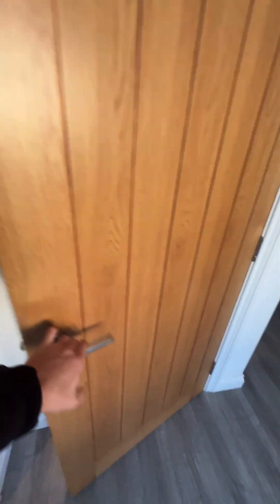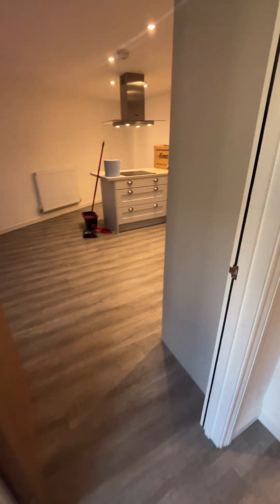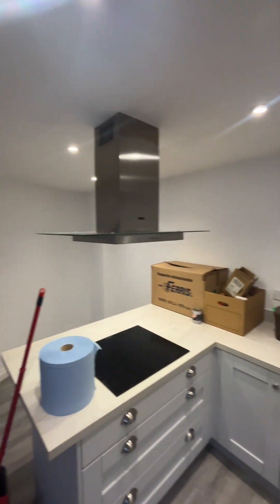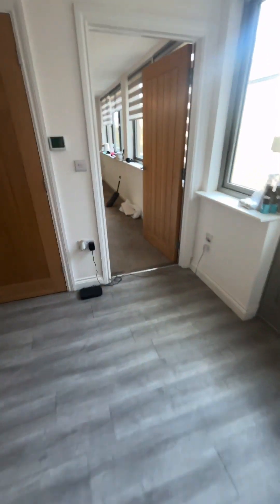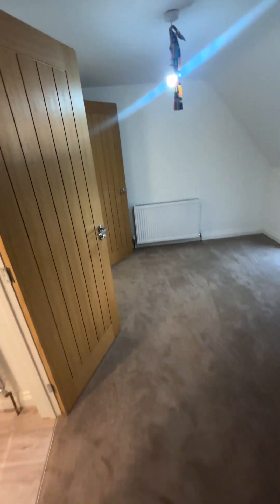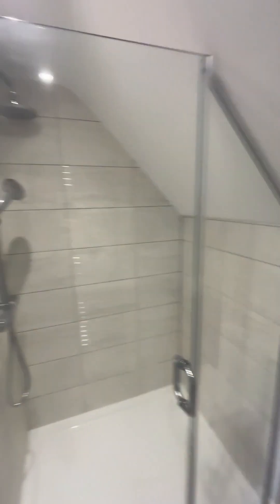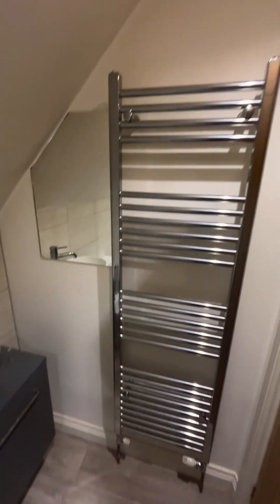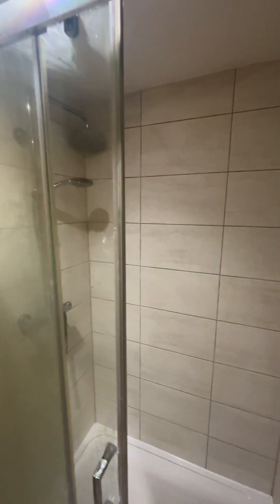8 Yeabridge Court Video Tour